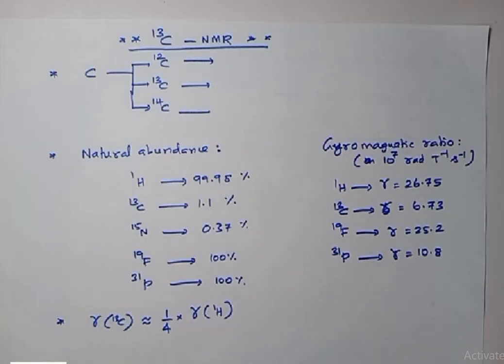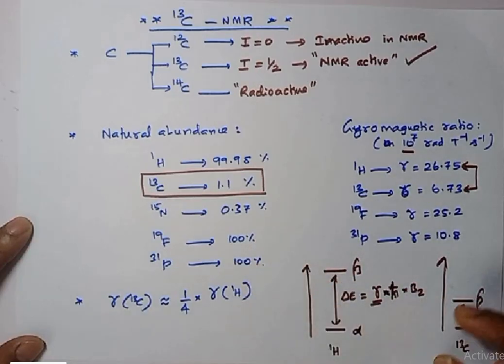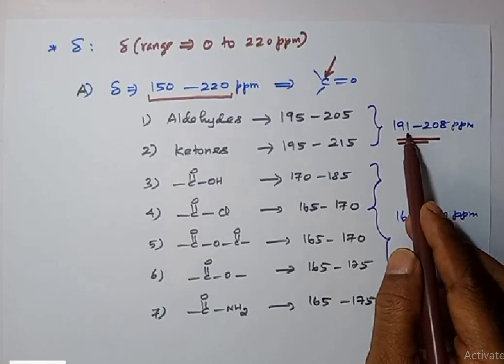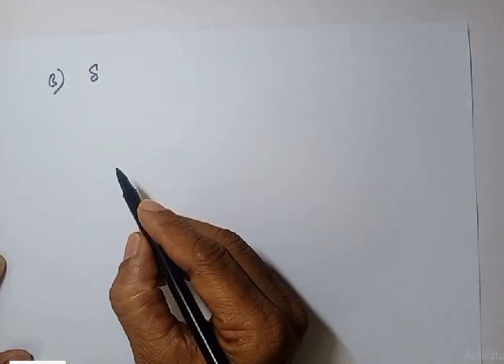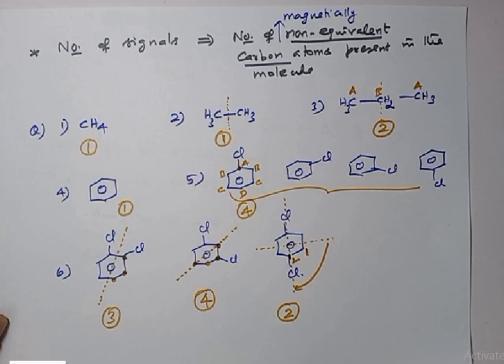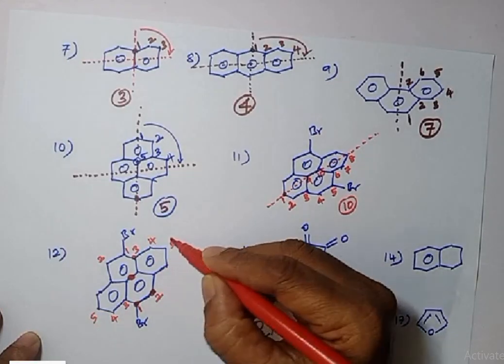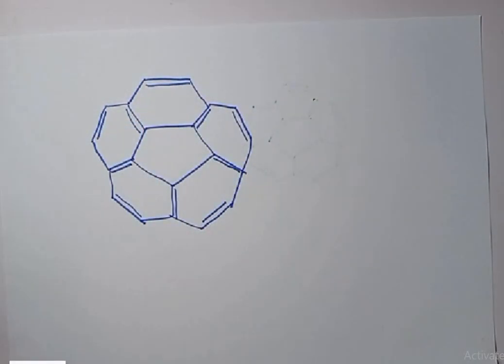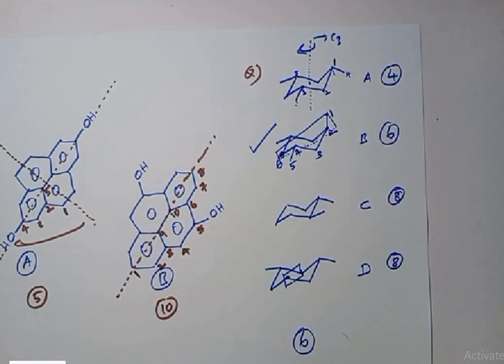C13 - NMR - INTRODUCTION - LECTURE-01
BASICS OF C13-NMR